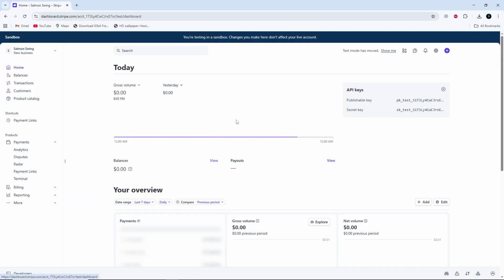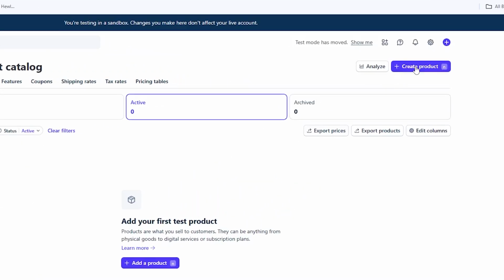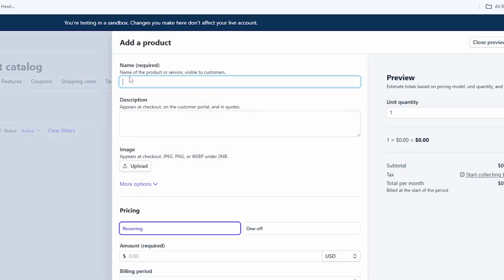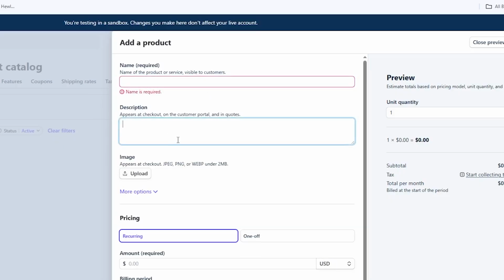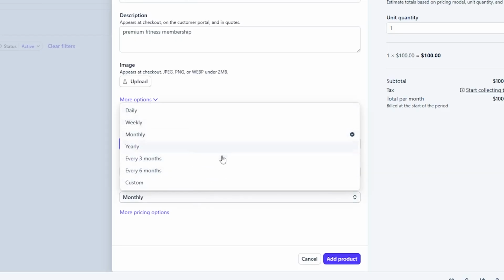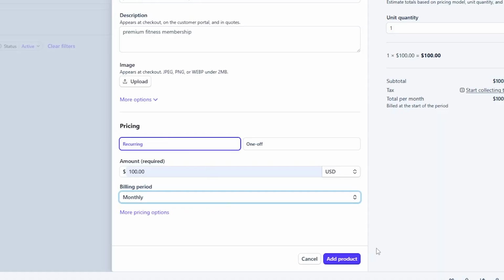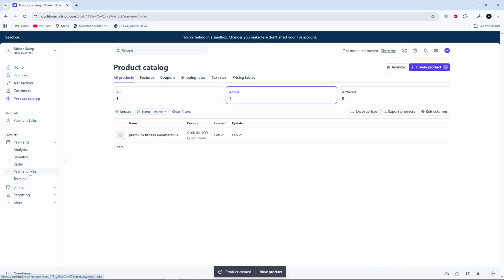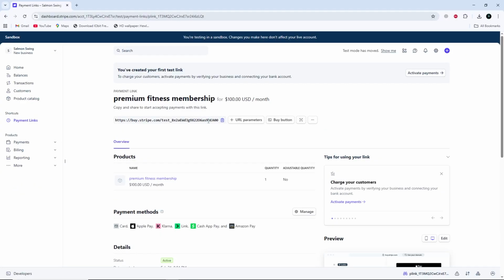How To Set Up Recurring Payments In Stripe (2026) - Payment Tutorial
Setting up recurring payments in Stripe is essential for subscription-based businesses. In this video, we walk you through the entire process, from creating a subscription plan to managing recurring billing. Whether you're new to Stripe or looking to refine your payment system, this step-by-step guide will help you automate payments and ensure smooth transactions for your customers. Don’t miss out on the benefits of recurring payments!